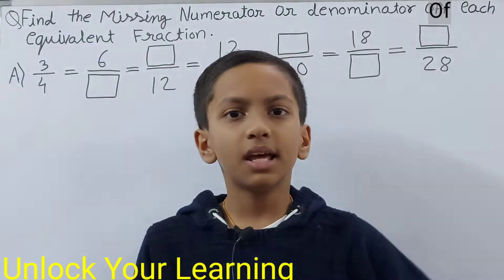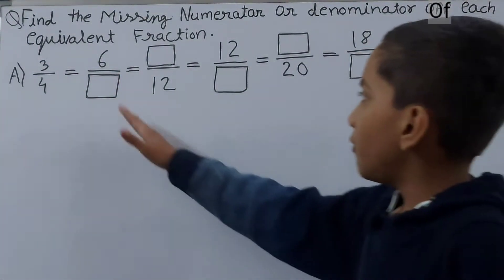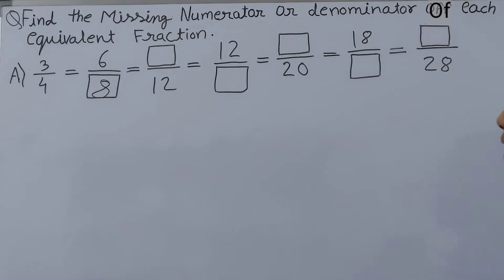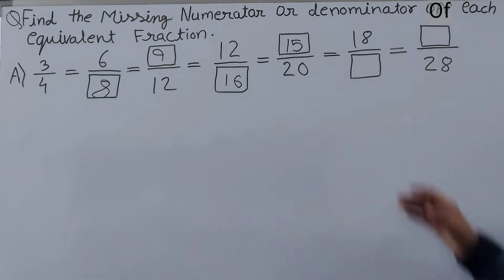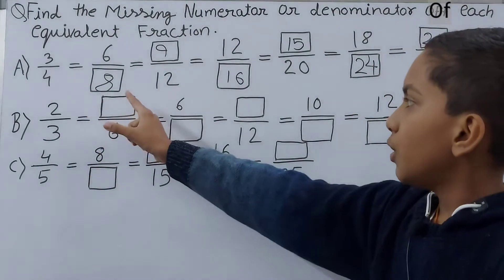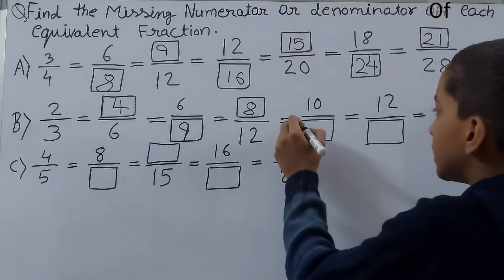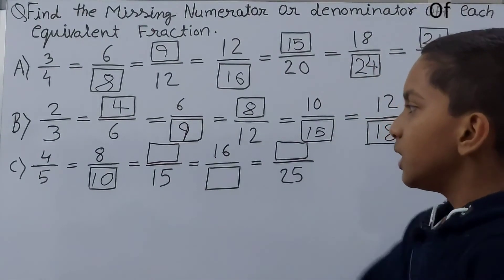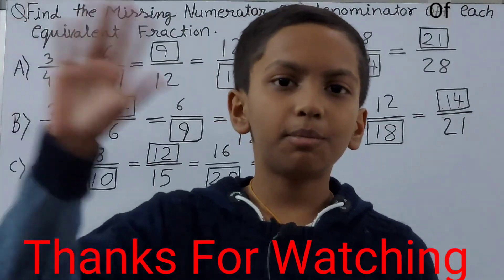Find the Missing Numerator or Denominator of the Equivalent Fractions.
Welcome to my you tube channel Unlock Your Learning.

In this video I have told about finding the Missing Numerator or Denominator of the Equivalent Fractions.